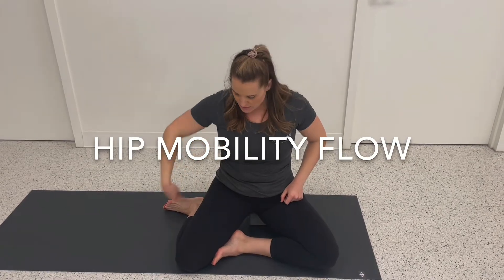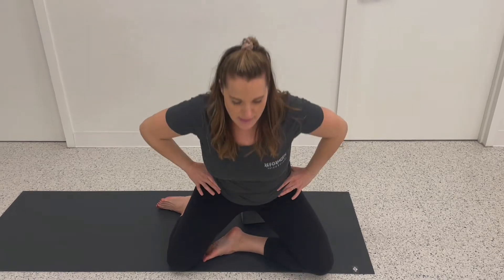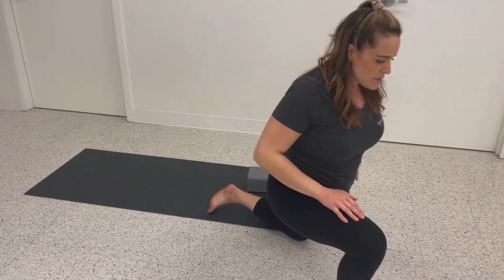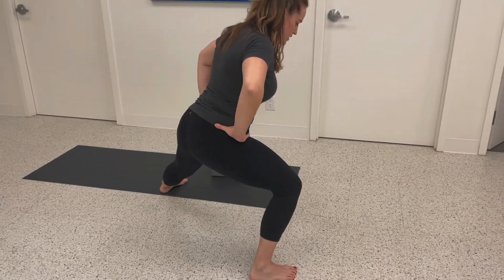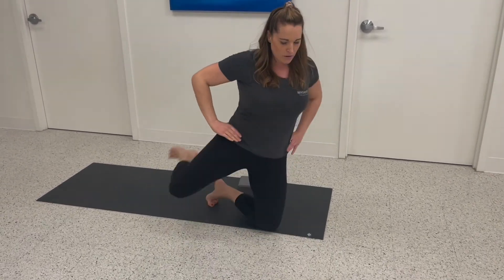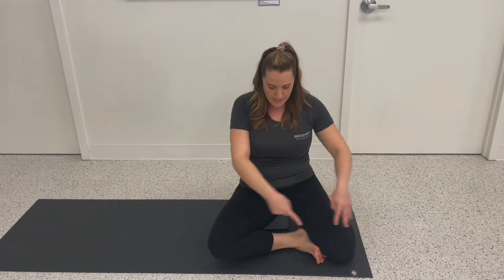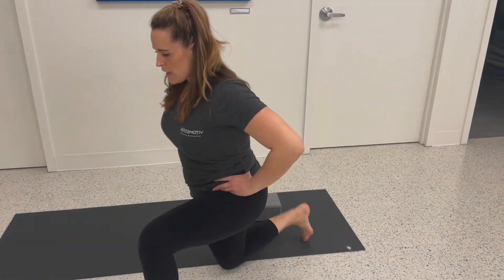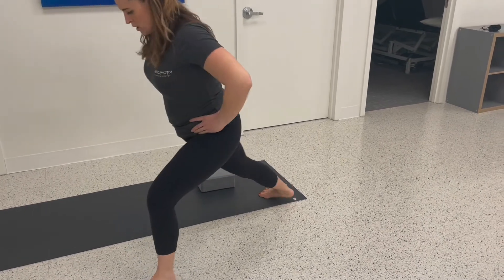Hip mobility flow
Get your hips primed for any workout or reset after a workout/long day at your desk with this hip mobility flow. Try x 5/side.